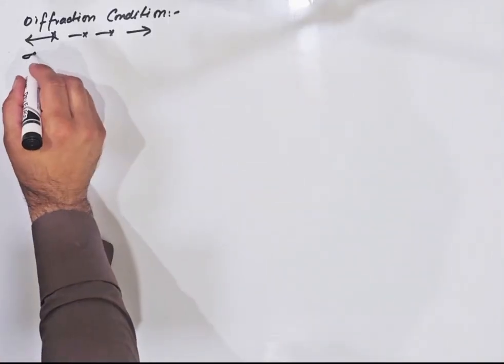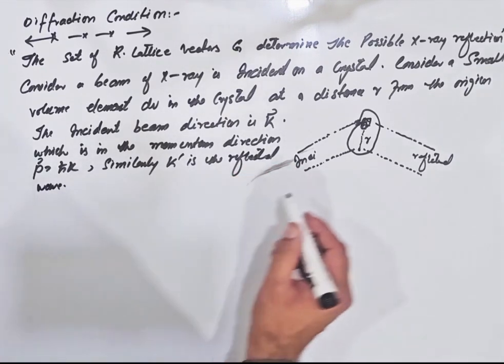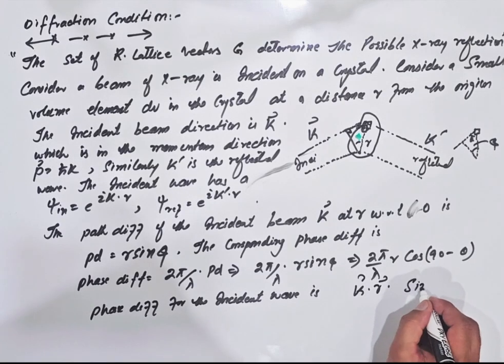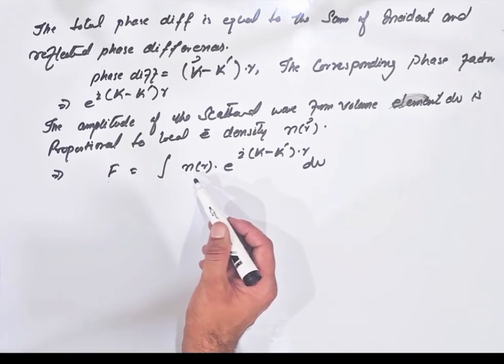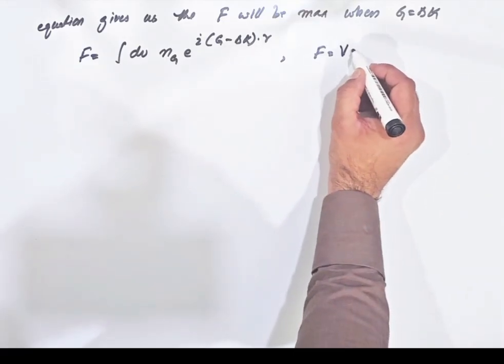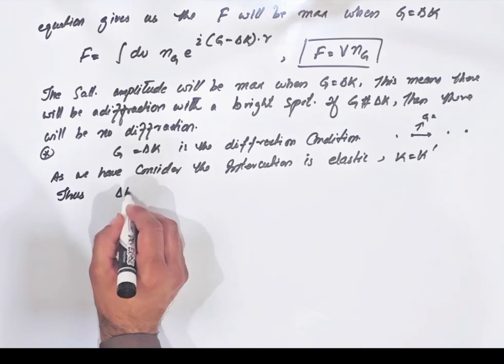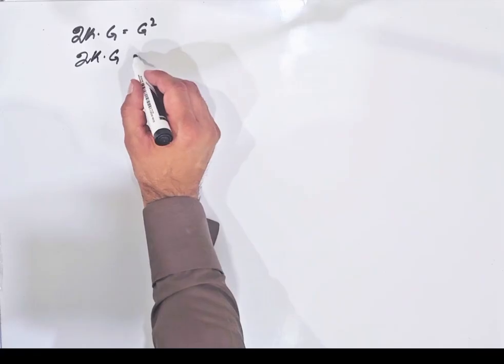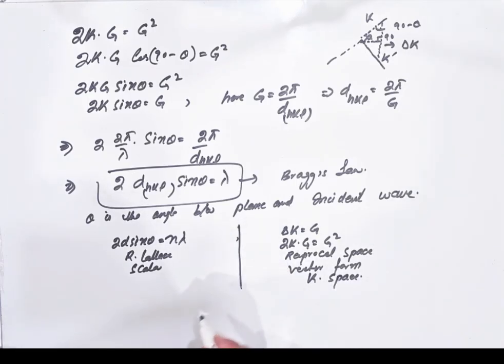Diffraction Condition Lecture 7